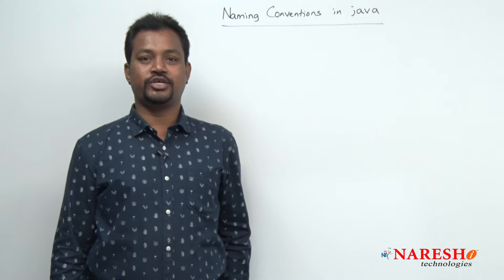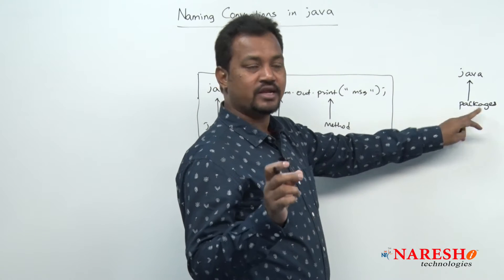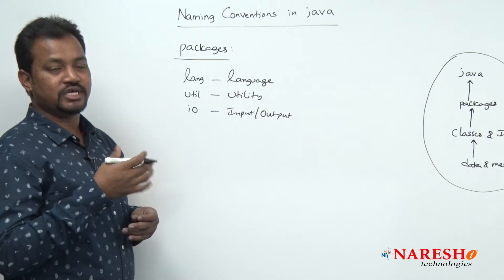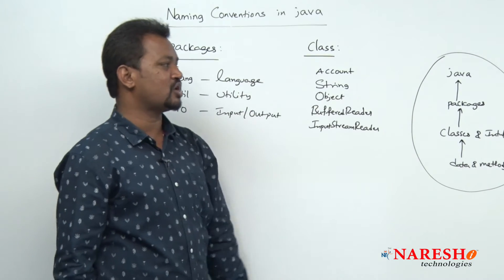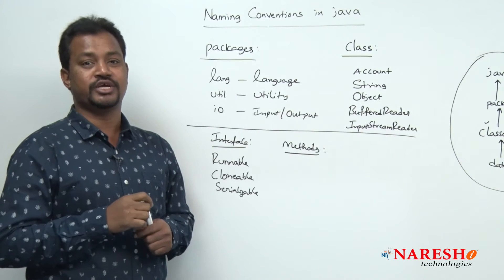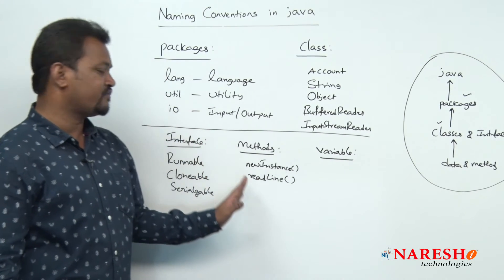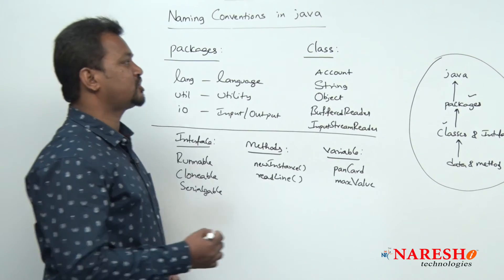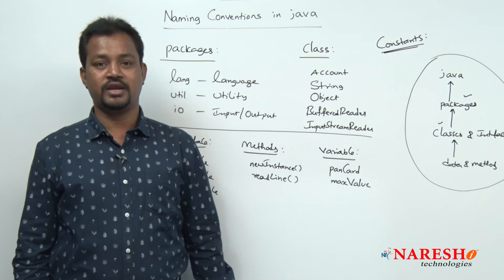Naming Conventions in Java | Core Java Tutorial | Mr. Venkatesh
Naming Conventions in Java

💡 Our Online Training Features:
• 🎈 Industry-Specific Scenarios
• 🎈 Flexible Timings